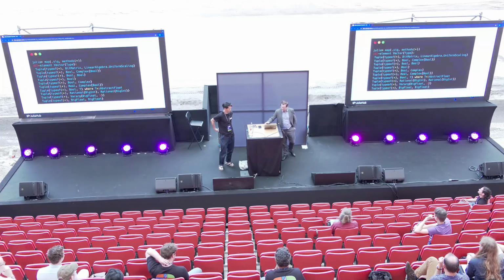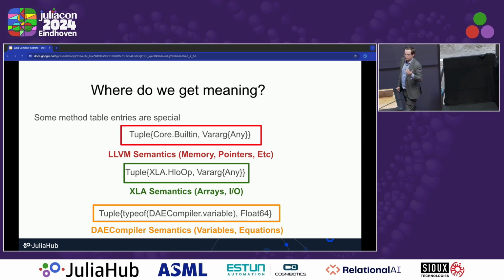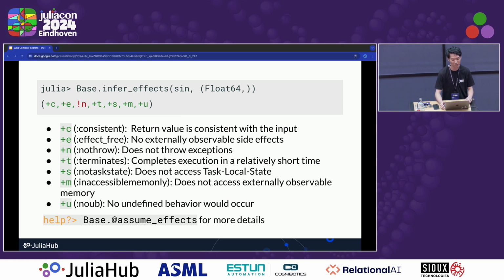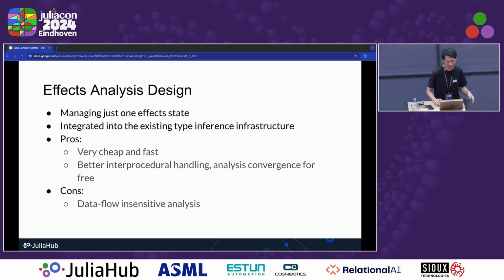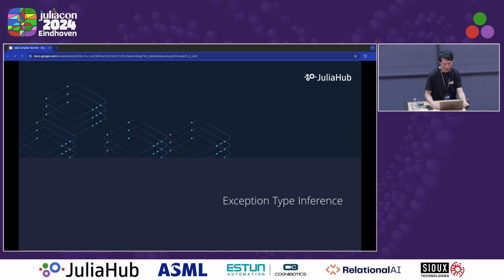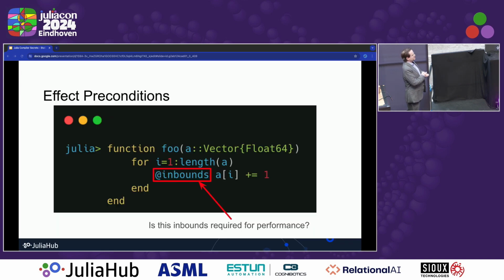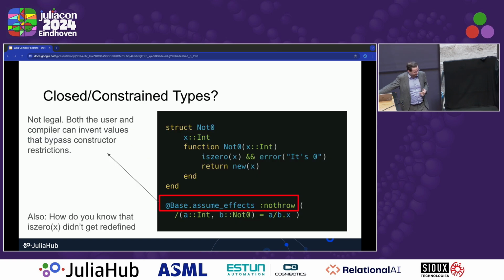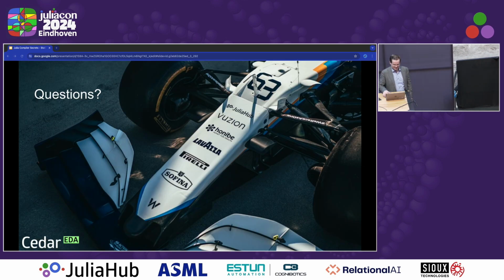Julia Compiler Secrets - Static Analysis | Kadowaki, Fischer | JuliaCon 2024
Julia Compiler Secrets - Static Analysis by Shuhei Kadowaki, Keno Fischer

The foundational capability of the Julia compiler from its earliest versions has been a very sophisticated inter-procedural type inference. To a large extent, the capabilities and limitations of this analysis (including such concepts as "type stability") determine which API designs are possible in Julia, and which are prohibitive from a performance standpoint.

Over the past few releases and ongoing in current work, the static analysis capabilities of the Julia compiler have been expanded significantly and are no longer restricted solely to type inference. Julia 1.8 introduced the effect system to track additional properties, such as nothrow-ness, effectfulness and other properties. In Julia 1.11, the compiler started making use of escape analysis information for optimization and gained the capability to track and optimize exception types in addition to ordinary return types. Further enhancements are under consideration, including safer replacements of the `@inbounds` and `--check-bounds` macros.

In this talk we will look at the current and near future static analysis capabilities of the Julia compiler and explain how the Julia compiler uses these to make your code faster. In addition, we will discuss how these capabilities can be re-used for improving code correctness and how the general infrastructure in `Core.Compiler` can be extended to custom analyses.